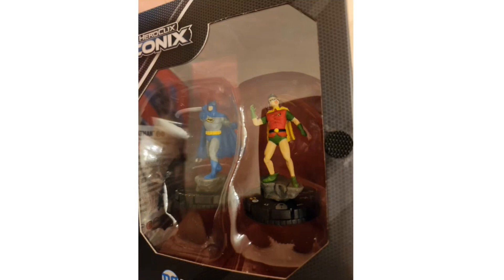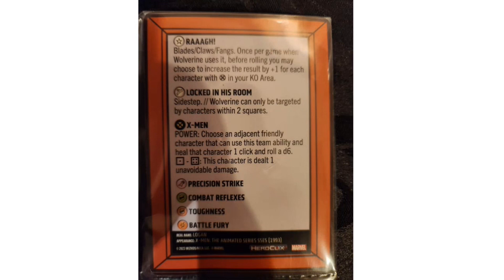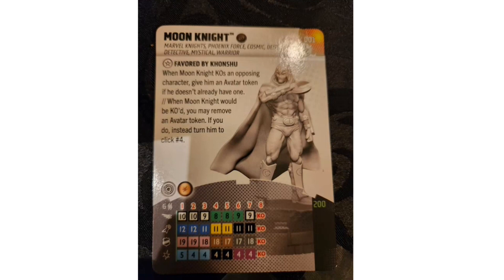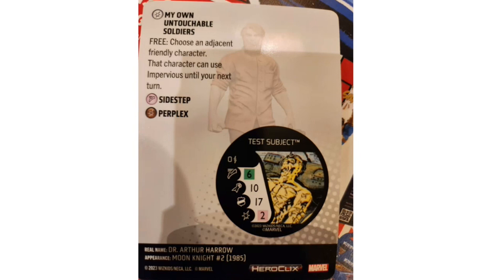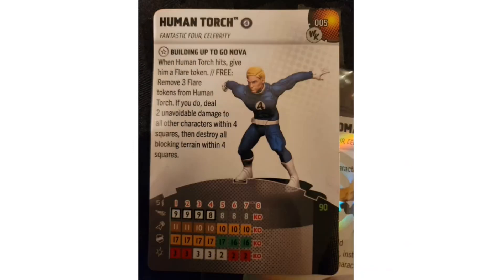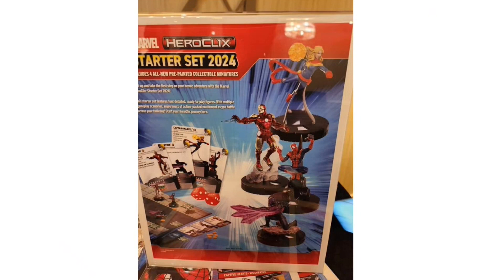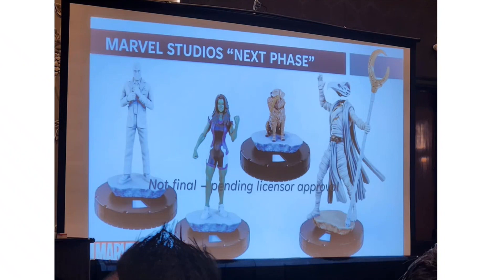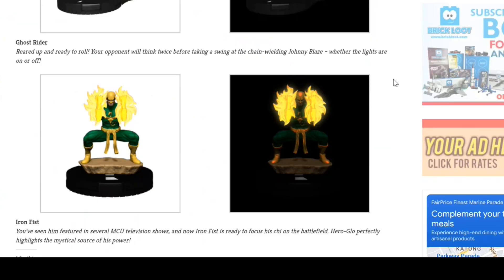HeroClix - News Time - 30 April 2023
Welcome back! Today I will be talking about the GAMA spoilers that were shared by Jay Patel, as well as the Action Figure Insider article regarding Wheels of Vengeance.

00:00 Watch from the Start!
00:24 Iconix - Batman and Robin
01:06 Iconix - Knightfall
02:33 Iconix - Thanos
03:23 Iconix - Captive Hearts Wolverine
06:38 Monthly OP - Moon Knight
14:29 Monthly OP - Fantastic Four
21:56 Starter Set 2024
24:27 Avengers 60th
25:33 Disney Plus - Next Phase
27:54 Guardians of the Galaxy - Holiday Calendar
28:40 DC Notorious - Box Art
29:28 Action Figure Insider - Wheels of Vengeance